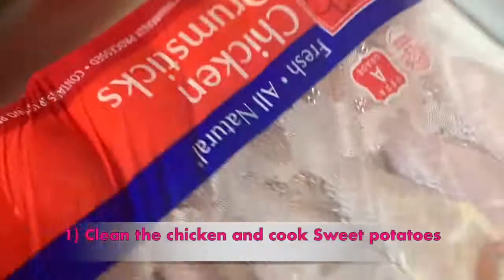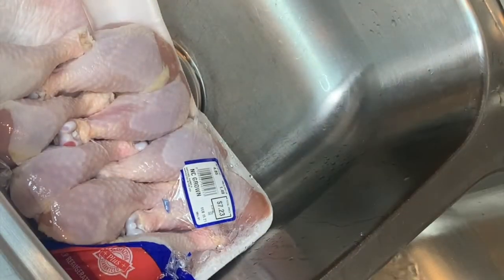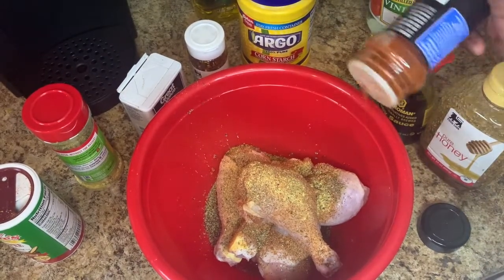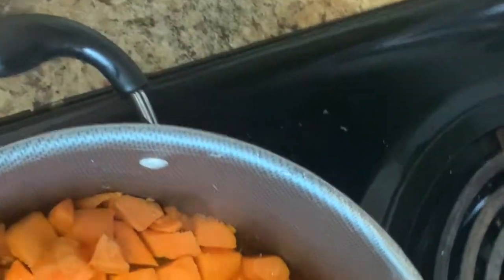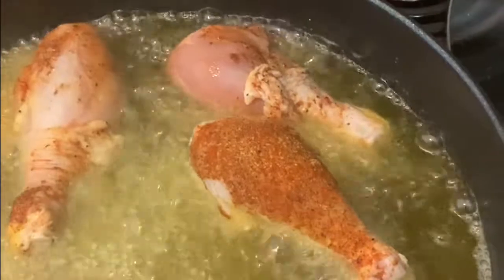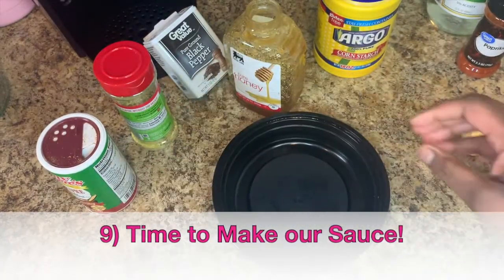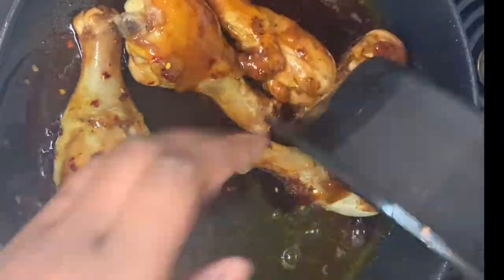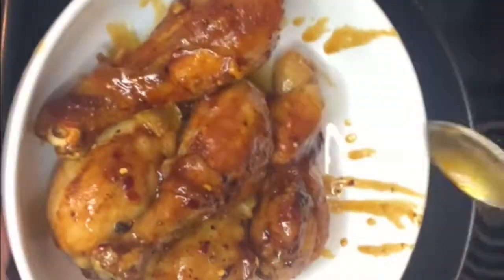Cooking with K.......AJ?!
What up Kay fam, this Aj, and im taking over this voice over. Grab ya pen and paper, and take notes. We about to try this recipe from @thesiren.pot (on IG) so let's get it!